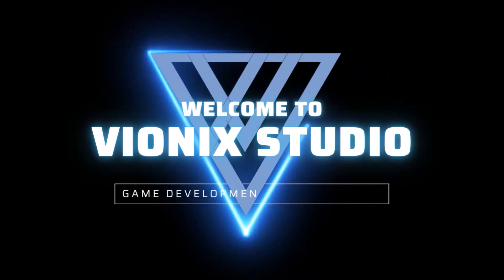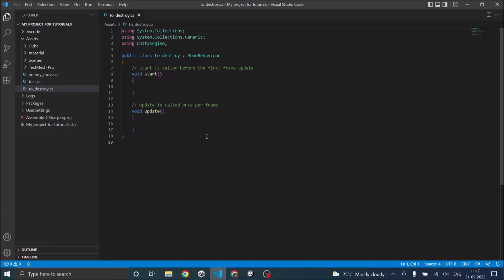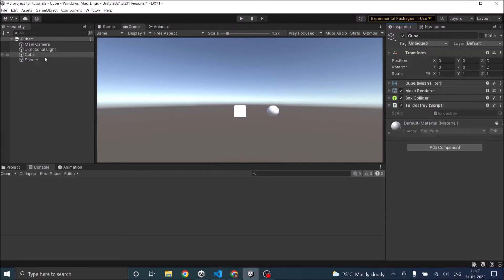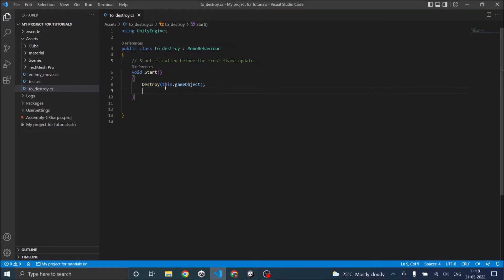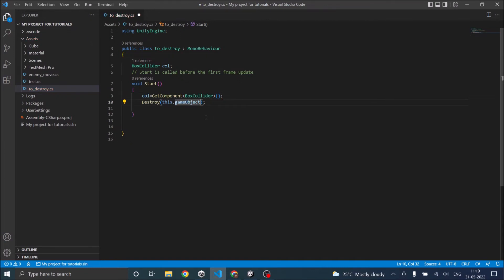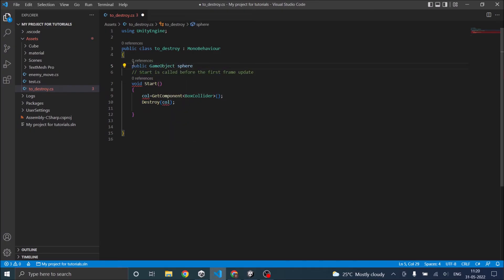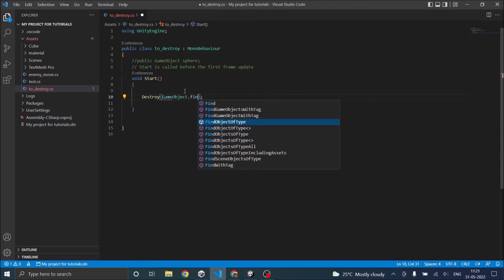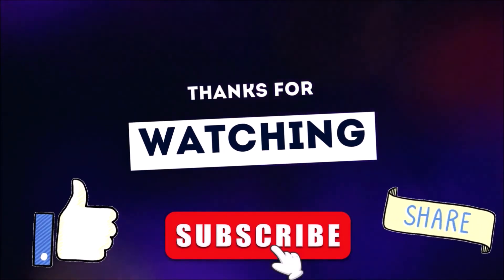How to destroy object in Unity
Learn to destroy object in Unity in this tutorial.